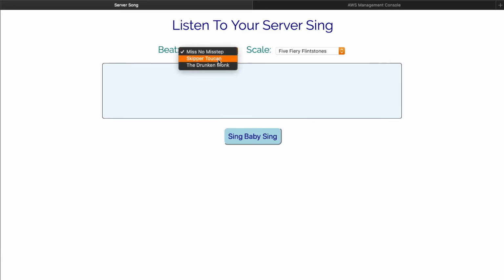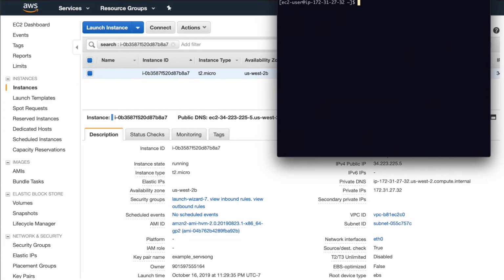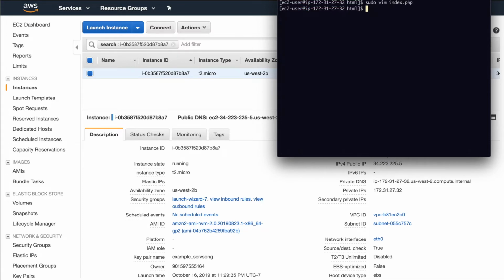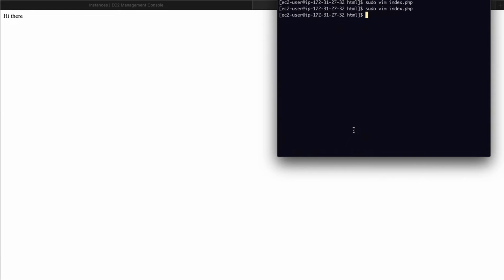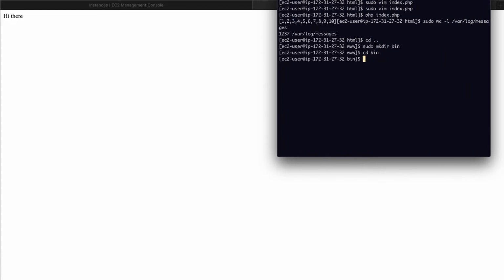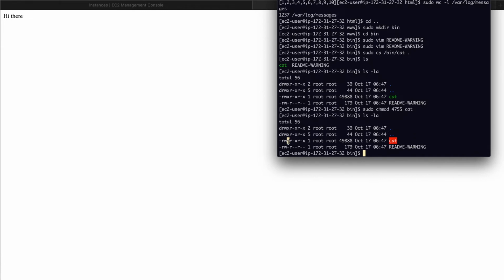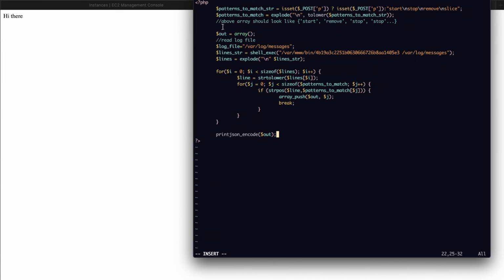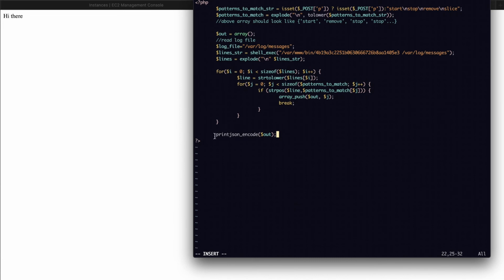CS F055A Intro to Cloud Computing (AWS) - Week 4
This week we work through parts of server song, introducing new ways to modify permissions and some PHP code along the way.
Emacs demonstration starts at 10:08